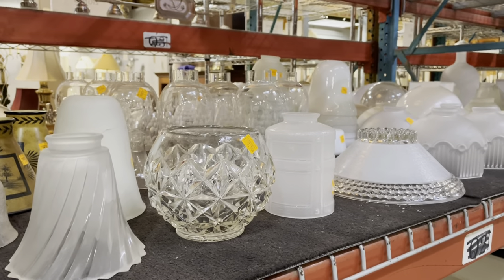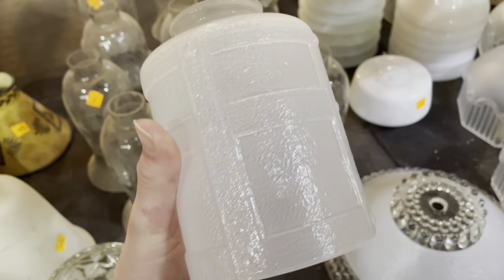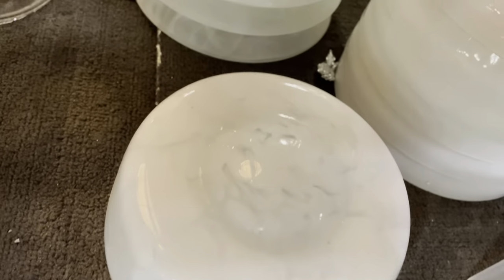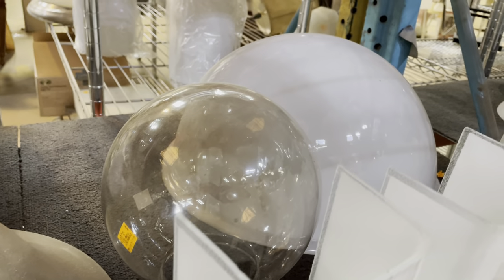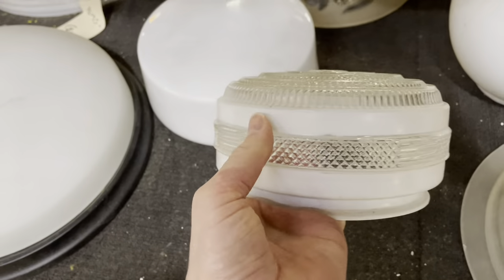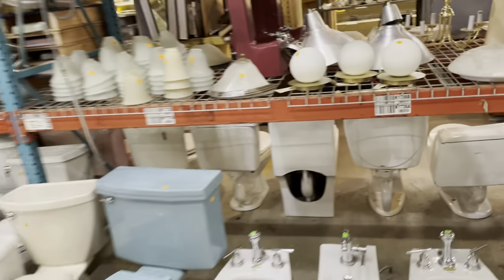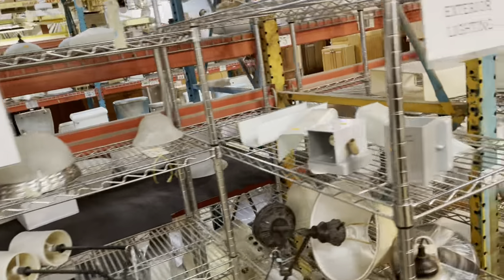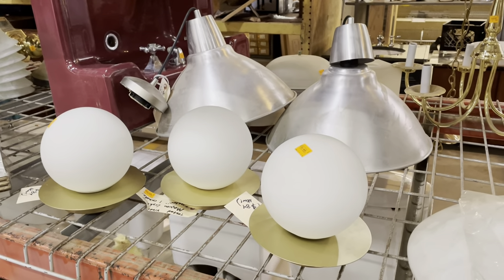Glass light shades are everyday art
The light shade sections are galleries of glass artwork! Art Deco styles, vintage lens shades, molded glass globes, frosted and milky white glass, delicate detailed rims, and more.